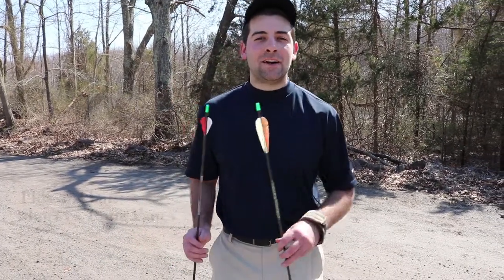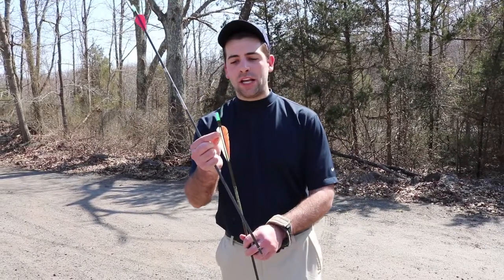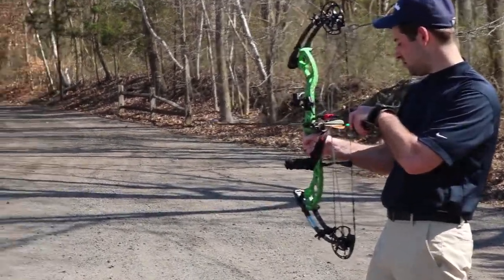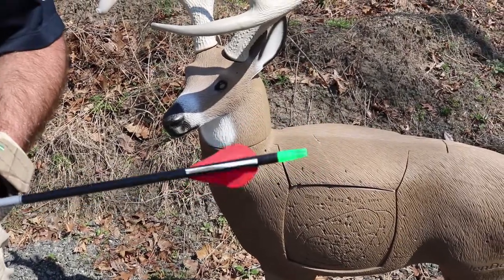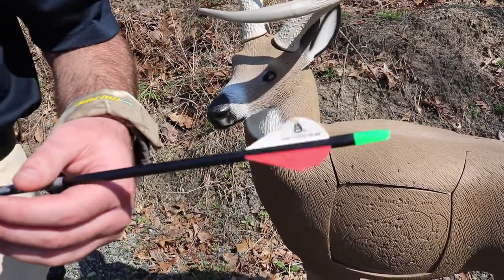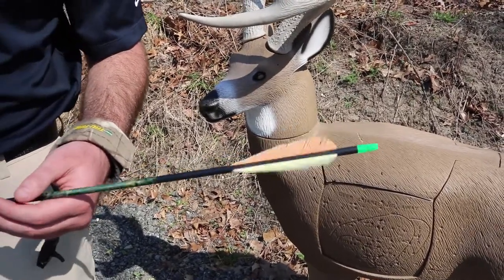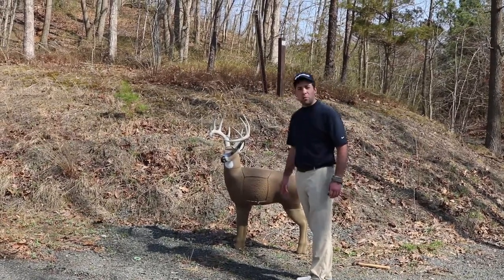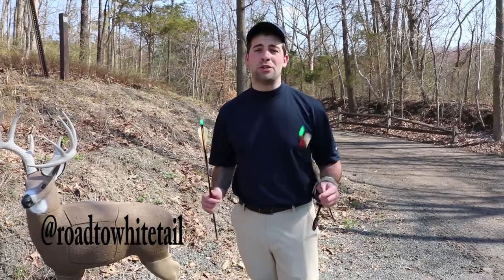This or That: Short vs Long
This or That: Long vs. Short Vanes - Episode #3!